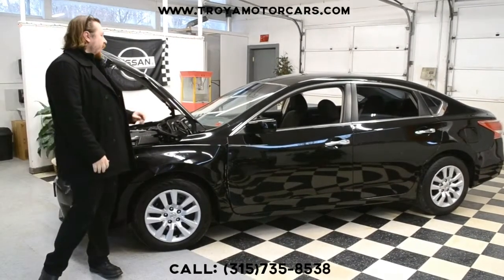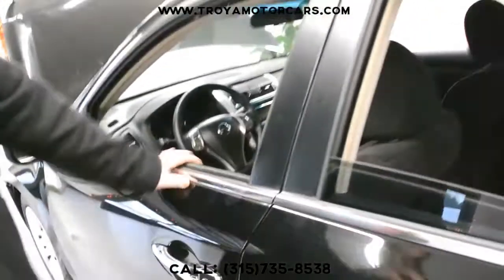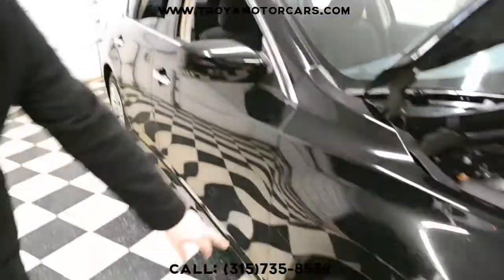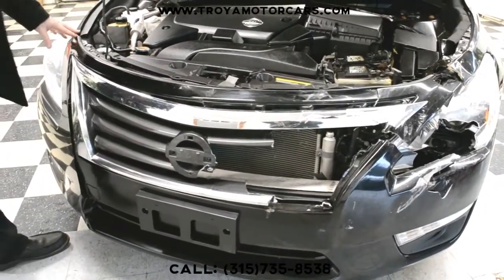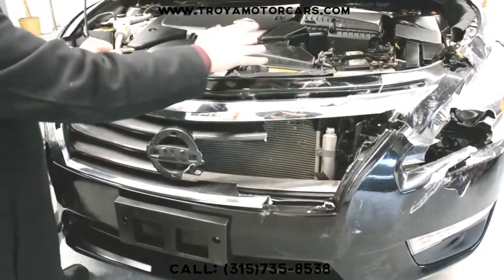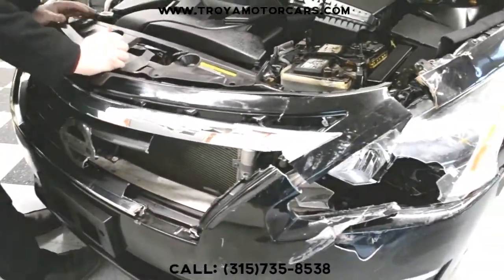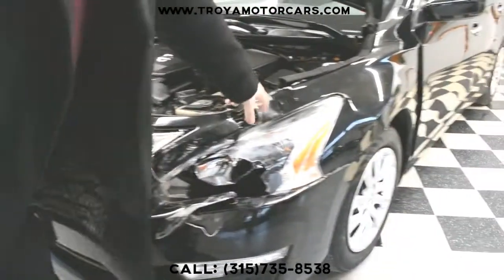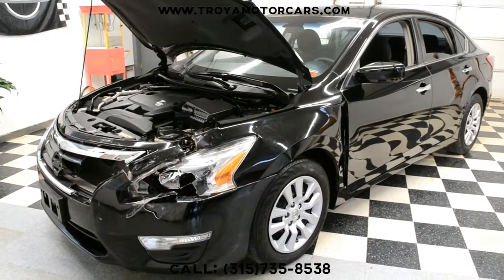2013 Nissan Altima Black Troya Motor Cars